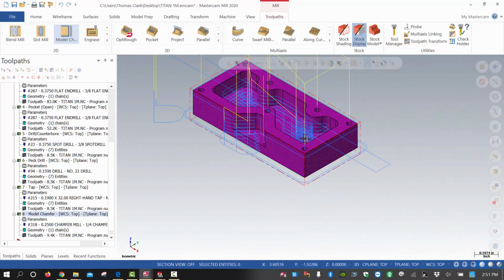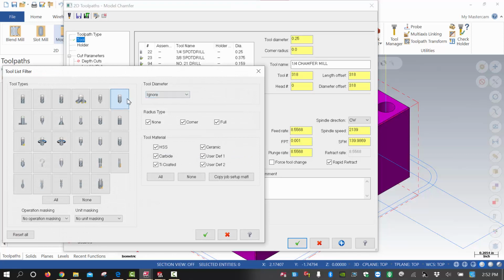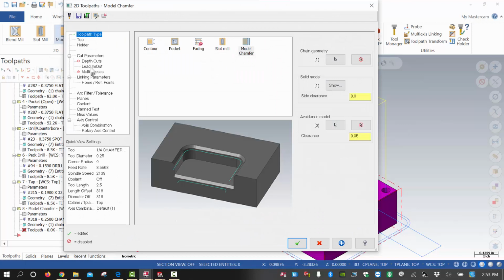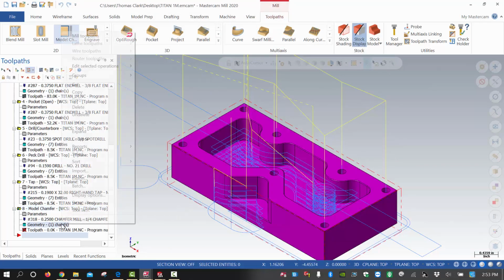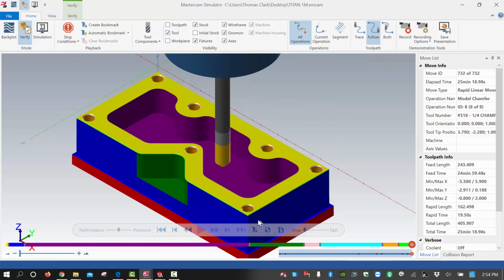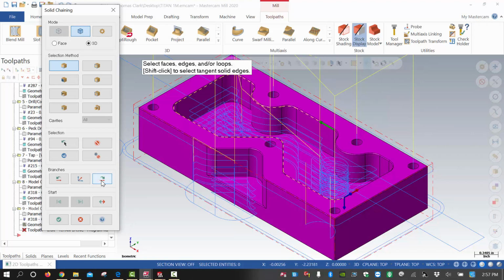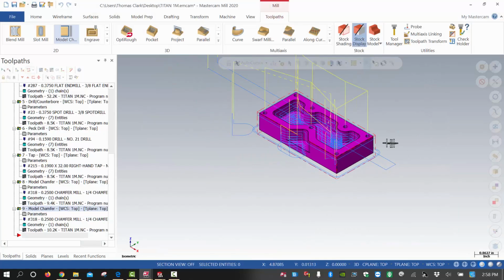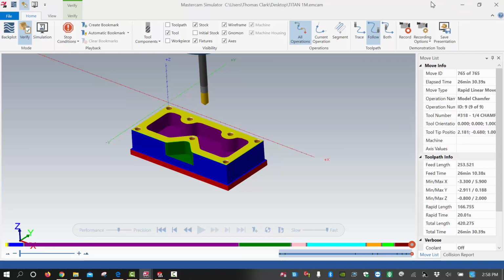TITAN 1M Section 9 Chamfer the Part